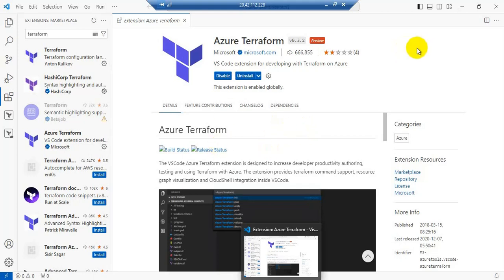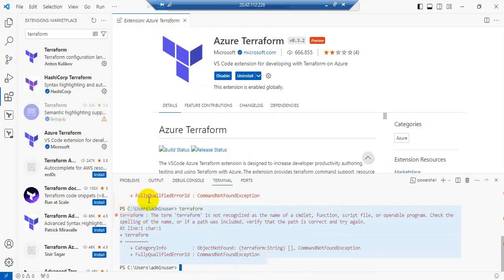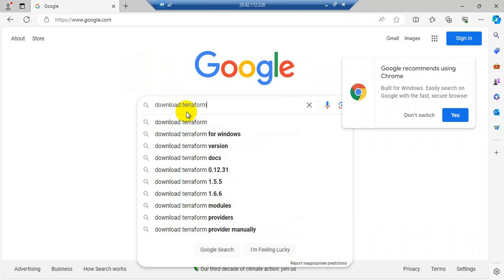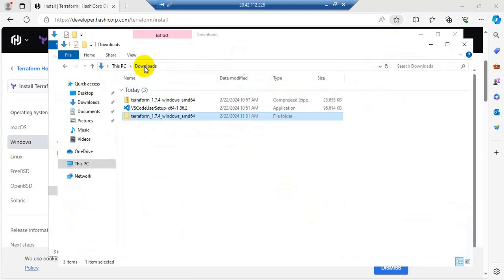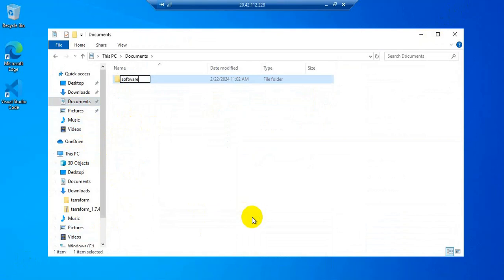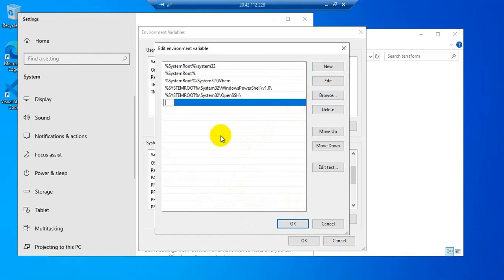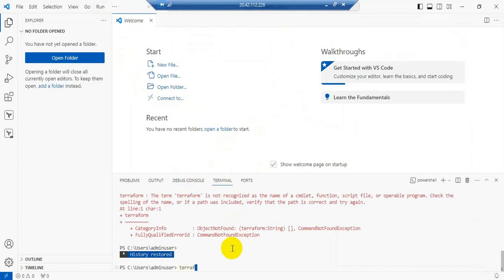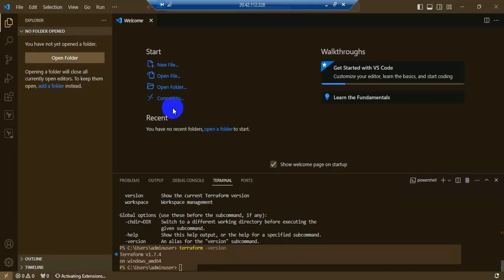Deploy azure resources using terraform part2 terraform installation